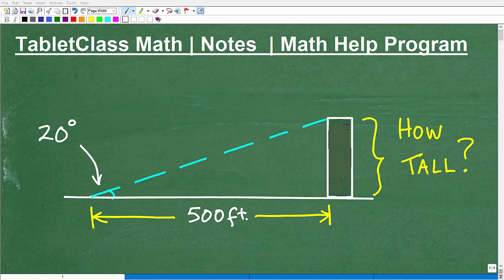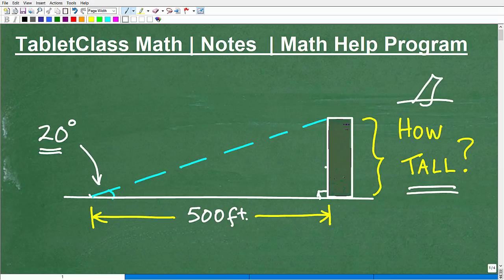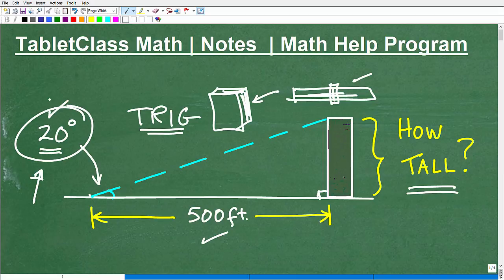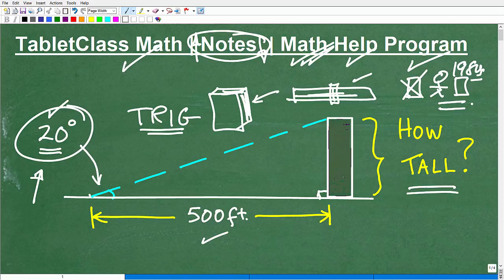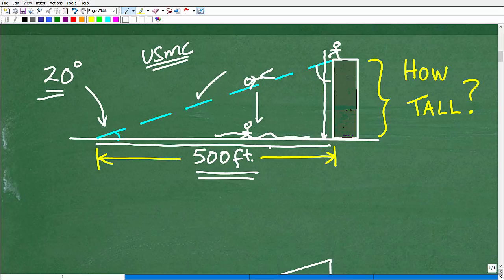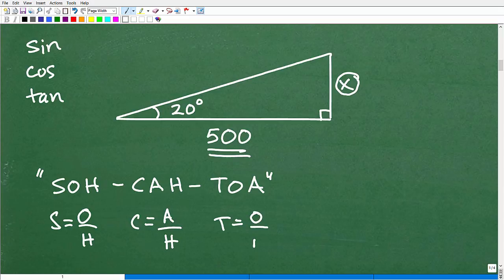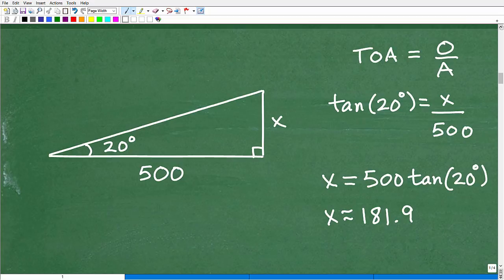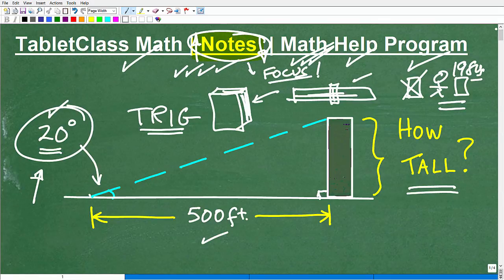Trigonometry: How TALL is the BUILDING? Let’s solve step-by-step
Math help with solving a right triangle trigonometry problem using sin, cos, tan.  For more math help to include math lessons, practice problems and math tutorials check out my full math help program